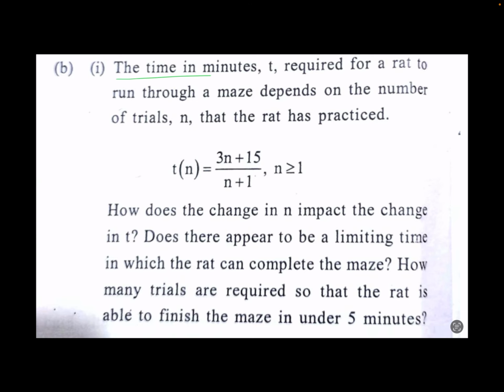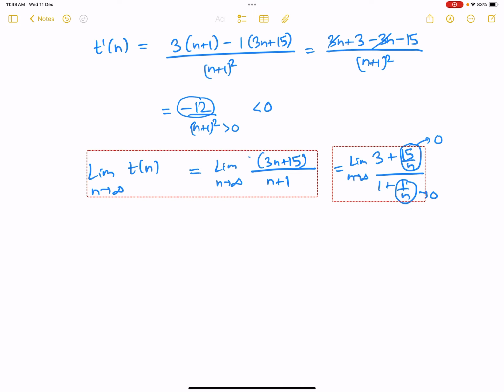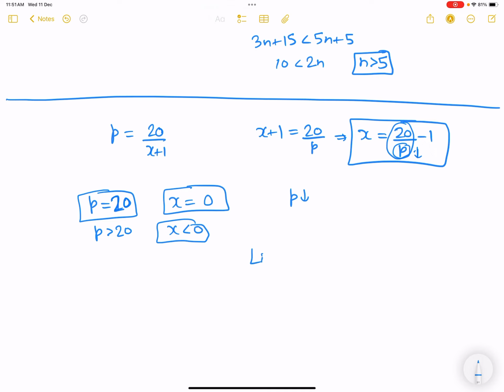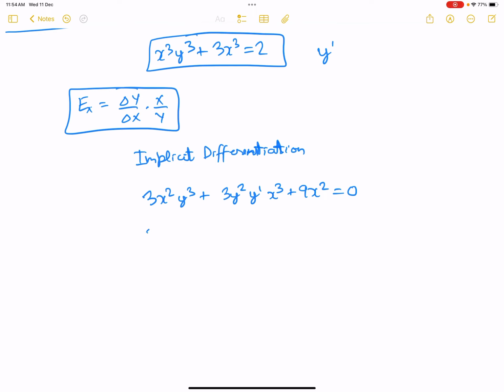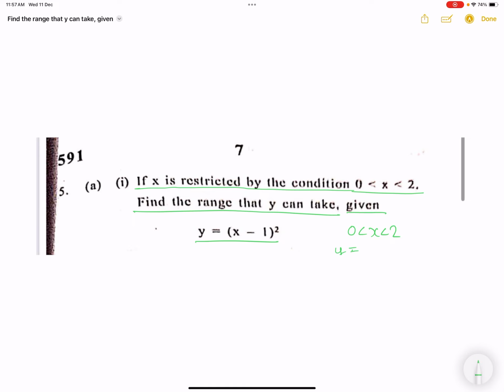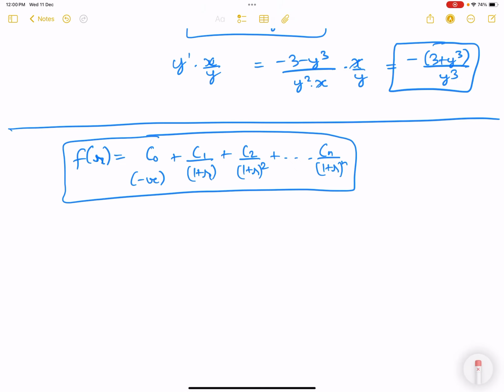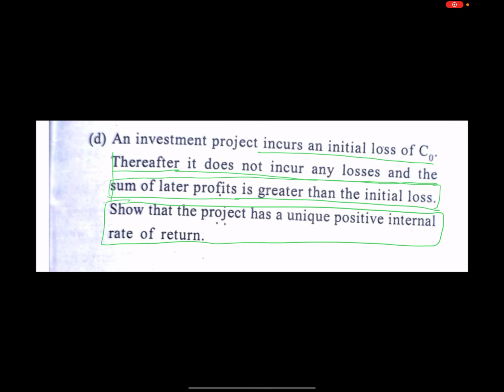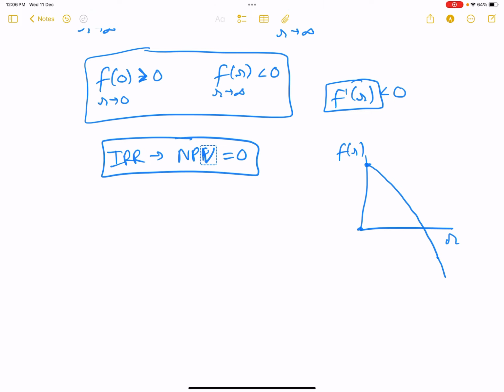MME-1 past year solutions (Part-2)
In this video I have discussed past year solutions of Mathematical Methods for Economics-1.